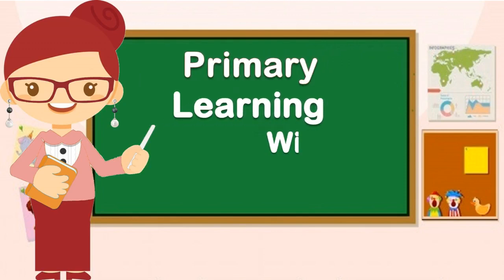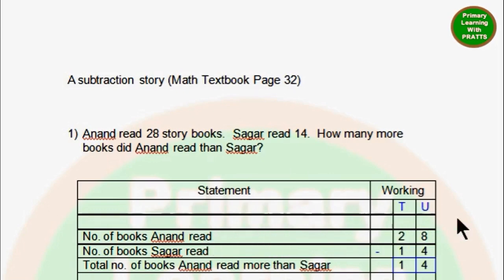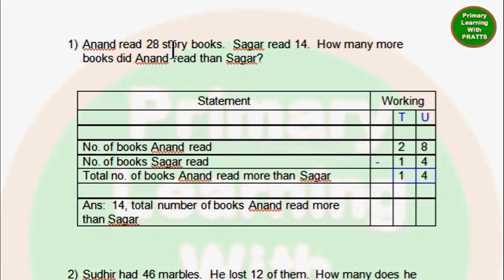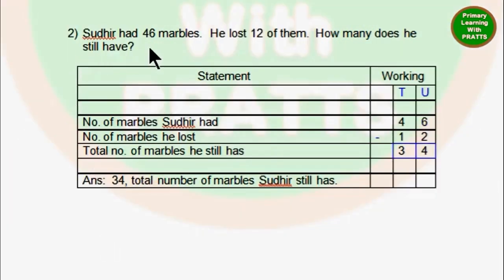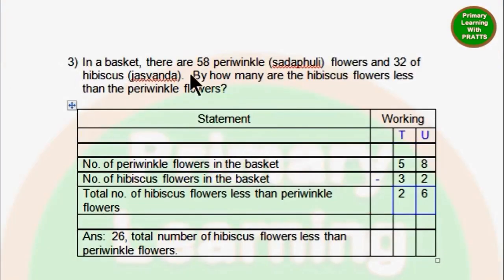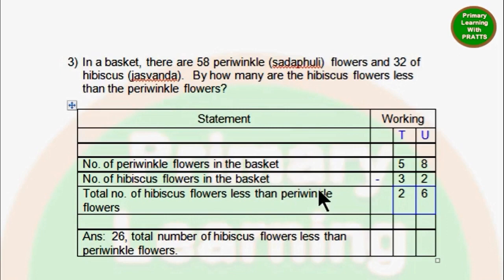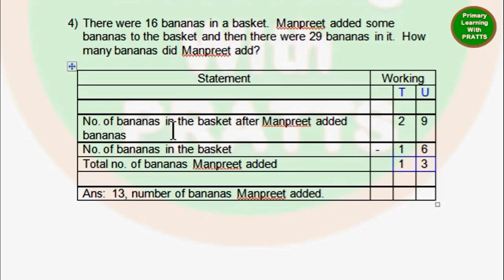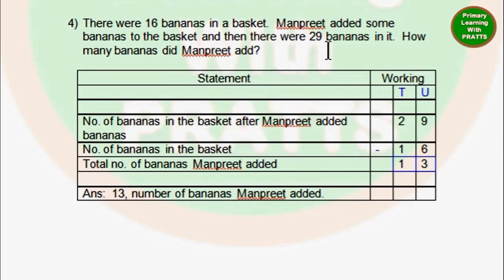A Subtraction Story, Page 32, Std 2, Maharashtra Board, Mathematics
A Subtraction Story, Word Problems, Story Sums,  Page 32, Std 2, Maharashtra Board, Grade 2, Class 2